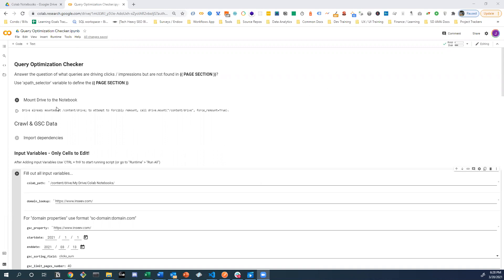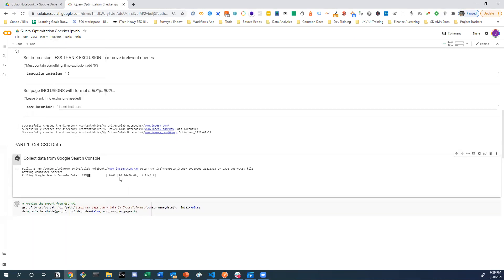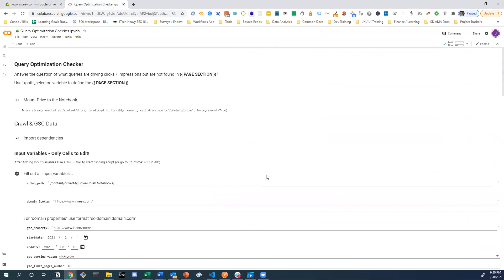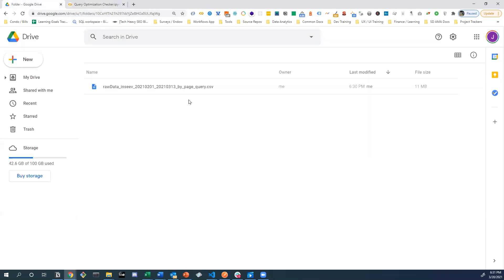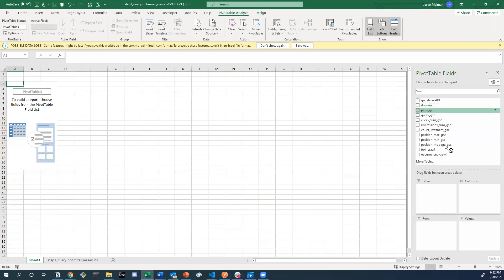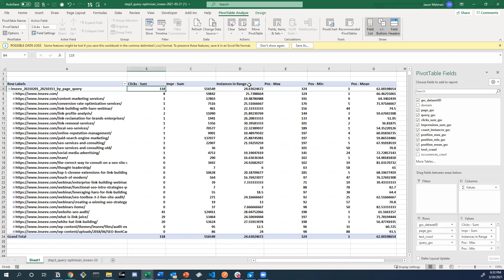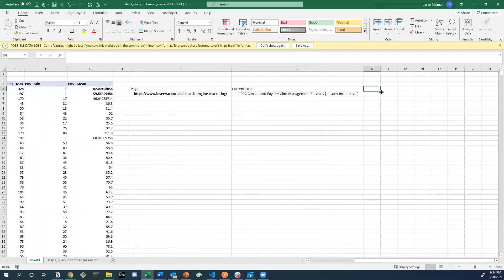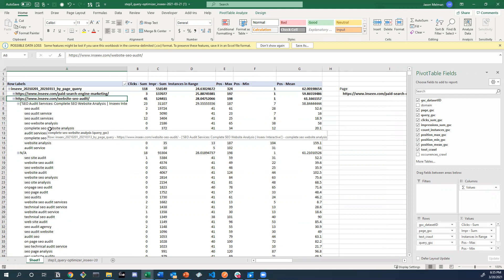Overview - Part 1 - [Query Optimization Checker: Google Colab, Python & Search Console API]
Blog Tutorial: Coming Soon...